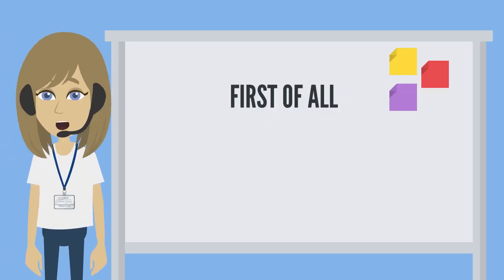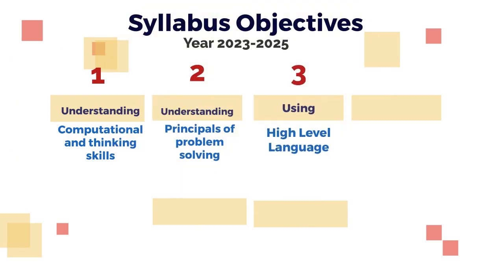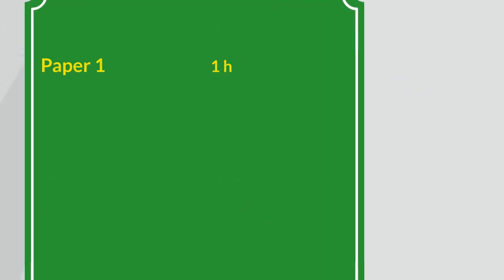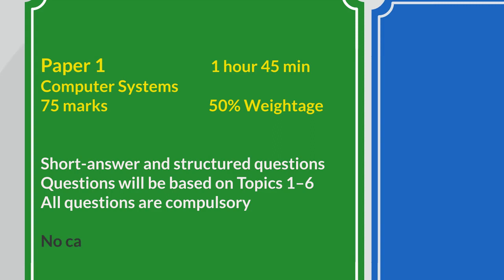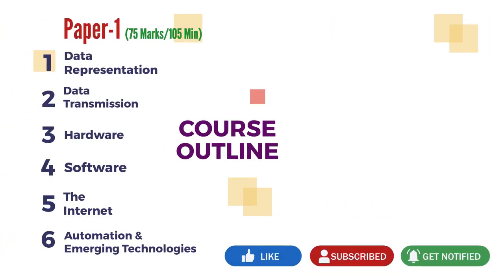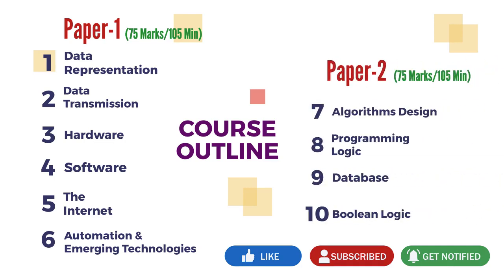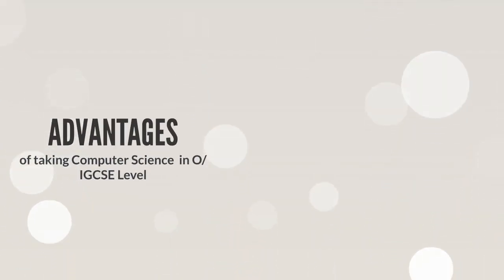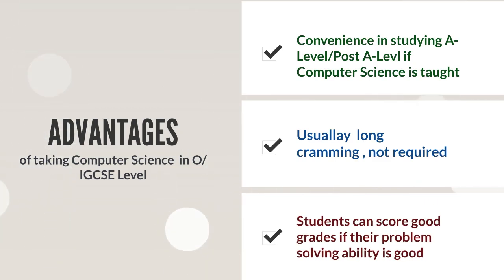Introduction To Computer Science For O Level And Igcse Students - Video#1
O Level or IGCSE Computer Science (syllabus codes 2210, 0478)
Are you an O-Level or IGCSE student looking for a comprehensive introduction to Computer Science? Look no further! In this beginner-friendly video tutorial, we provide a solid foundation in Computer Science concepts specifically tailored to O-Level and IGCSE syllabi.

This video covers essential topics in IGCSE or O-Level Computer Science, including difference bw IGCSE and O level Computer science, syllabus objectives, number  of  papers, marks and  weightage, rules. Paper-1 details, paper-2 details, languages required to learn and  advantages of taking CS in IGCSE or O-Level.

🔎 Why Choose Our Tutorial? 🔎
We follow SEO guidelines to offer you the best learning experience. Our instructor delivers clear explanations, supplemented with engaging visuals and real-life examples. This video is designed to optimize your preparation for O-Level and IGCSE Computer Science exams.

⌛ Time Stamps ⌛
0:10 -Difference bw IGCSE and O-level Computer science
0:21 -Objectives of the syllabus
0:45 -Number of papers, marks, weightage, rules.
1:32 - Paper-1 details
1:45 -paper-2 details
1:54 -Languages required to learn
2:00 -Advantages of taking CS in IGCSE or O-Level.

O-Level and IGCSE students studying Computer Science
Beginners interested in exploring the fundamentals of Computer Science
Educators seeking supplementary resources for teaching O-Level and IGCSE Computer Science

✅ Key Features ✅

Clear explanations and real-life examples
Engaging visuals to enhance understanding
Comprehensive coverage of O-Level and IGCSE Computer Science syllabi

🌟 Don't miss this opportunity to kickstart your journey into the world of Computer Science! Watch the video now and gain the knowledge and confidence you need to excel in your O-Level and IGCSE studies. 🌟